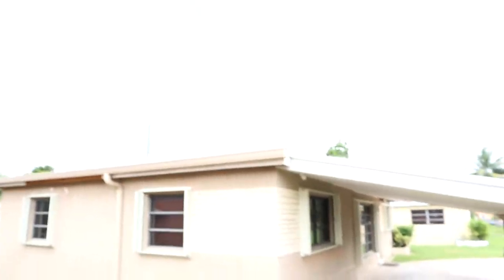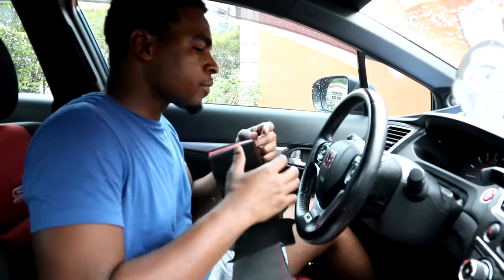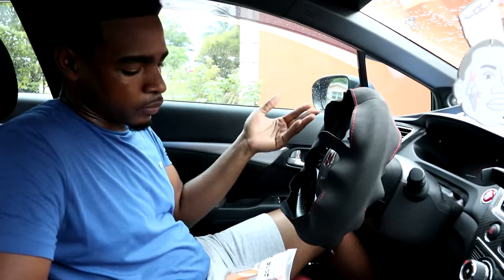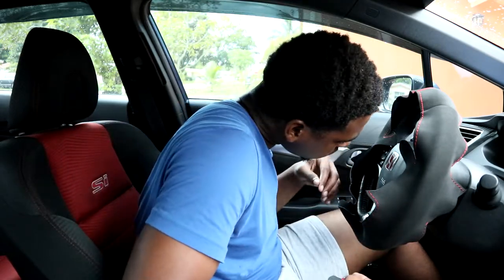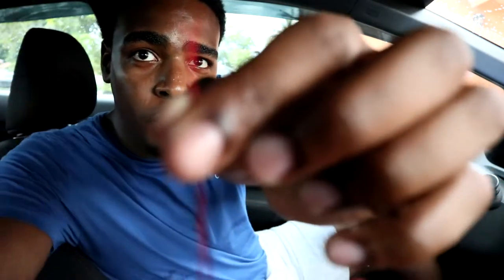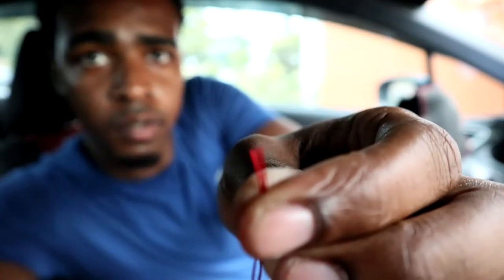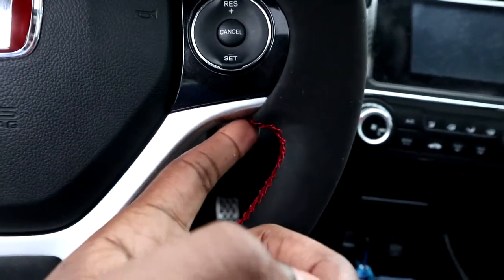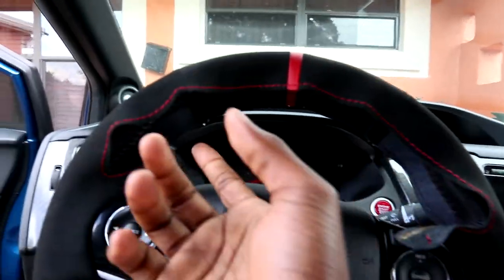Custom Suede Steering Wheel Wrap For 9th Gen Si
I'm never ever sewing again in my life lmao...

ZOOVIE MERCH WEBSITE

Follow @_gotdasoda on IG